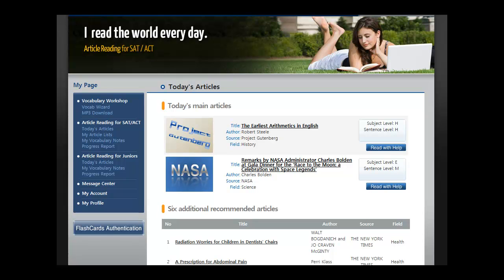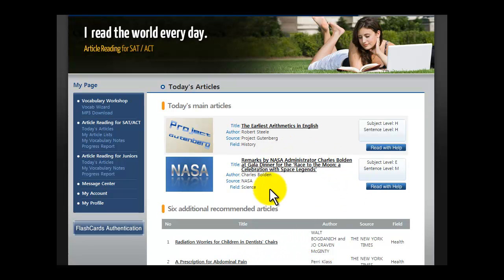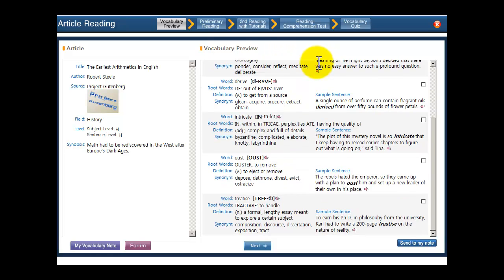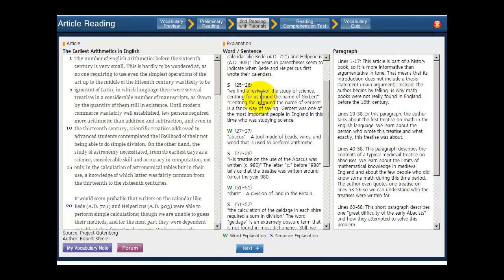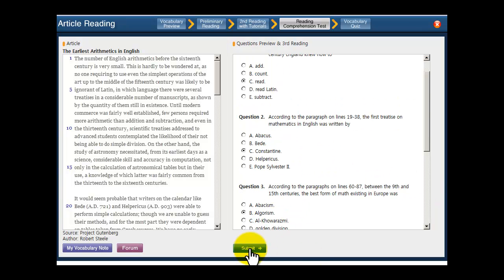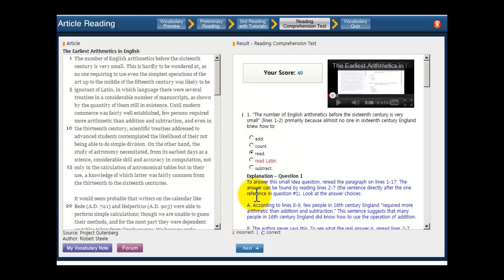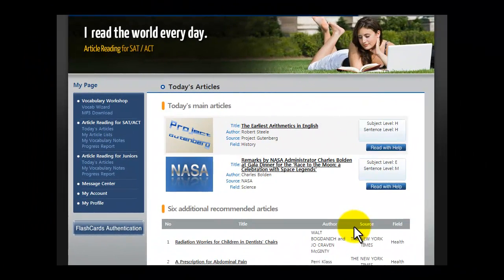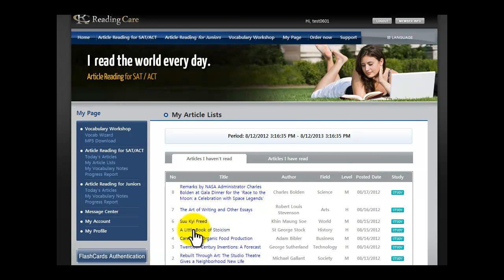About Article Reading for SAT/ACT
The entire ReadingCare.com program was designed and is currently operated by a team of Harvard and Yale graduates. In this video, we briefly talk about how the "Article Reading for SAT/ACT" program has helped students with the critical reading sections of SAT and ACT.